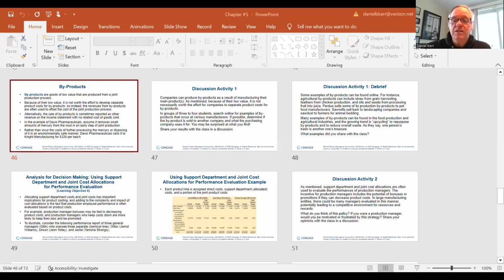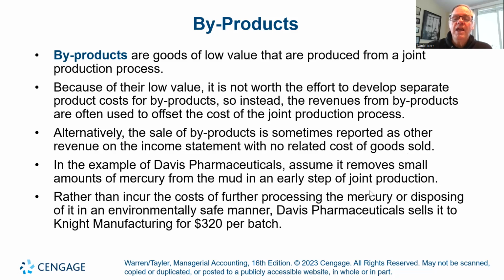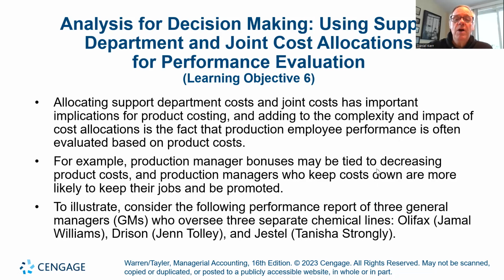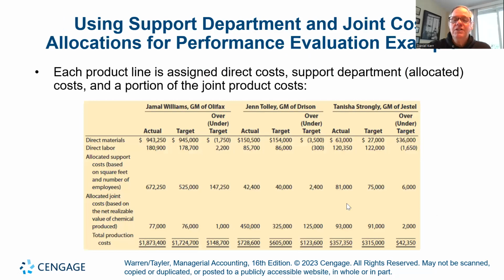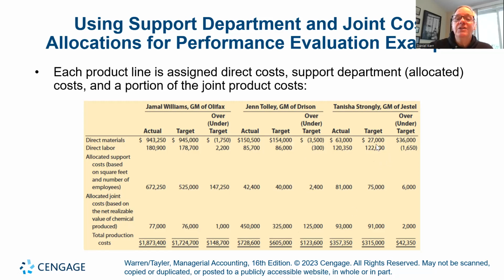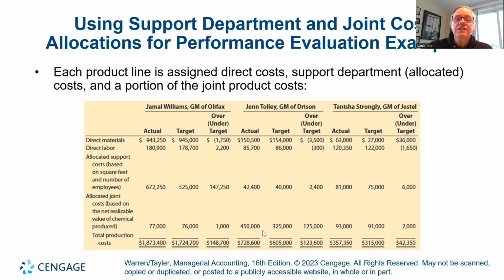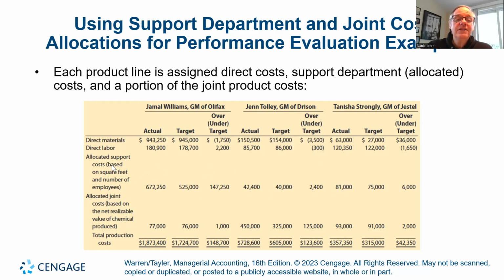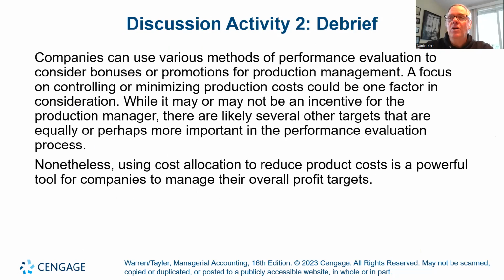Chpt 5 Byproducts & Performance Evaluation